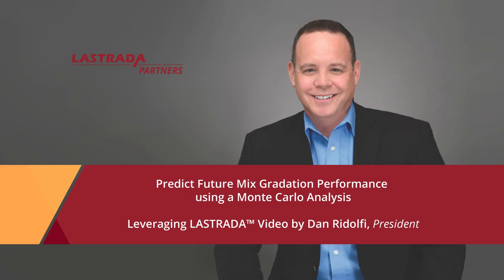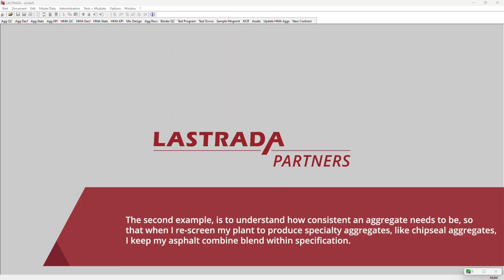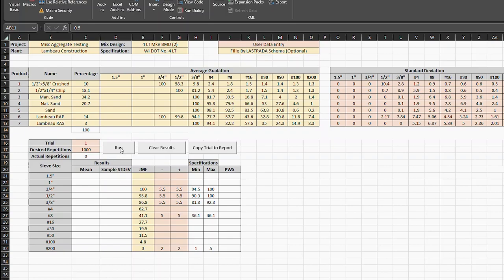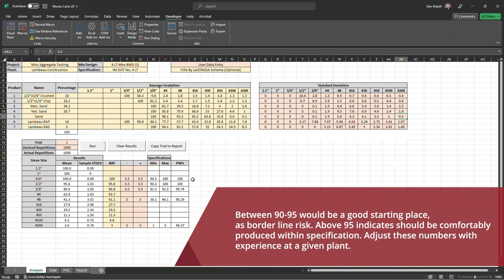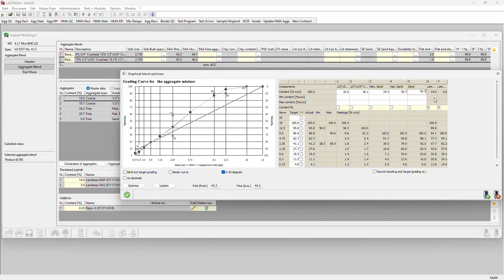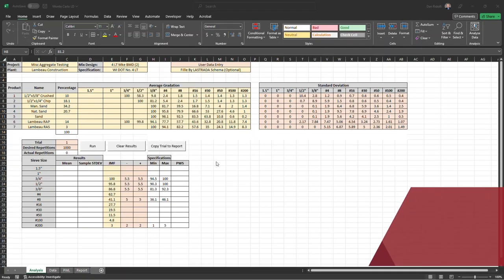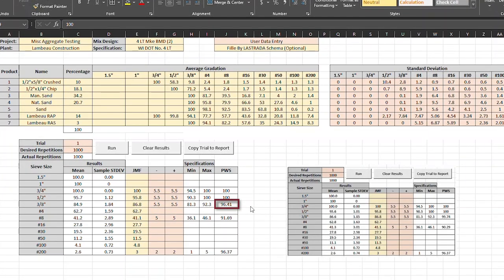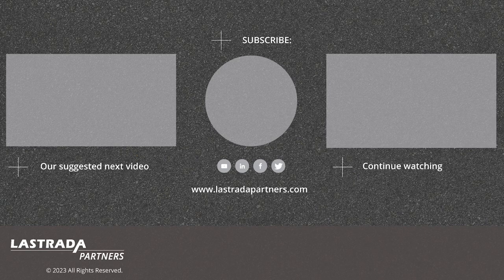Predict Future Mix Gradation Performance using a Monte Carlo Analysis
A Monte Carlo analysis is a powerful way to predict future performance based on past results. Many rock products like base, asphalt, and concrete are comprised of a blend of aggregate materials. The aggregate blend often must comply with a specification. A Monte Carlo simulation is a way to model blend performance against a specification by analysis applying past variability to each product and randomly estimating a property, like gradation, for each aggregate. Then the aggregates are mathematically combined according to the relative percentages to calculate a random blended value. This is done 1,000's or 10's of thousands of times to get a random distribution of probable results. The pool of results is statistically compared to the specification to assess risks or find opportunities.

In this Leveraging LASTRADA video, you will see:
Two common uses of a Monte Carlo simulation are provided, and analysis can be duplicated using Microsoft Excel and LASTRADA™.

• Current LASTRADA users can download the Excel template with an applied schema from the Customer Resource Center.

If you would like to discuss how to use your aggregate gradation test results to optimize aggregate blends for compliance with specifications, request a consultation with one of our engineers.

EXPECTED OUTCOMES:
After this video, you’ll be able to:
1. Evaluate if an aggregate blend will likely comply with a specification.
2. Determine an aggregate's maximum allowable standard deviation to ensure asphalt, concrete, or base blends with that aggregate comply with specifications.